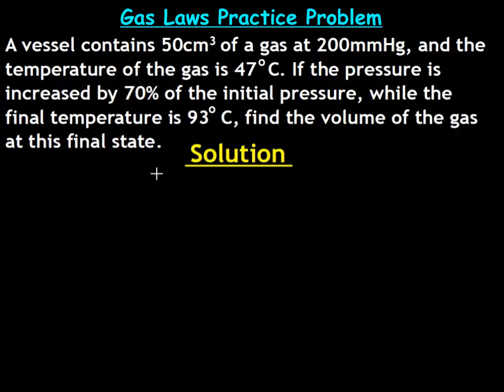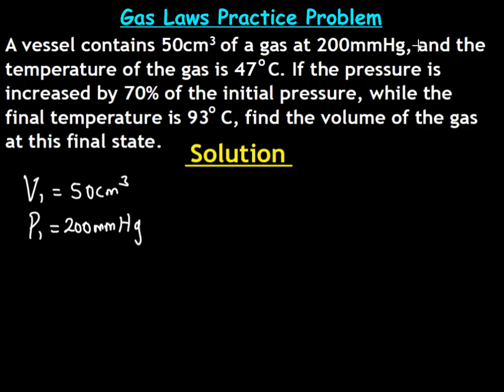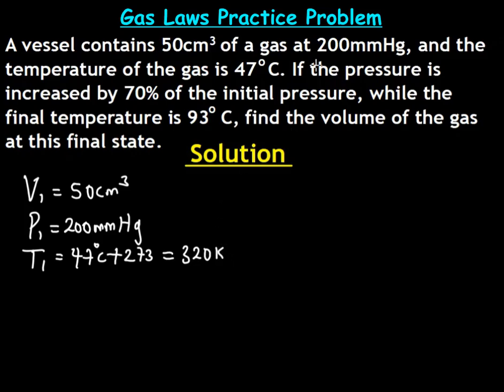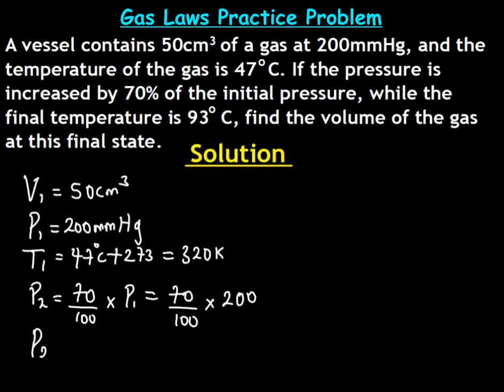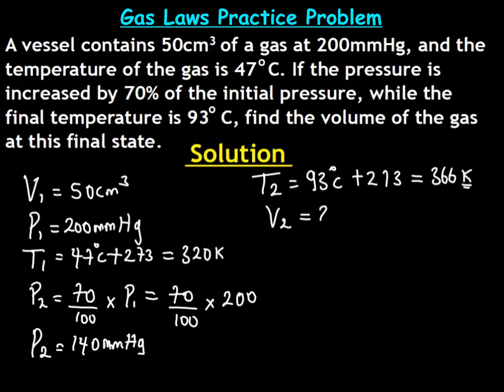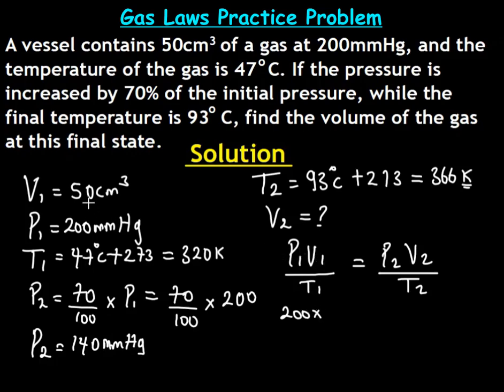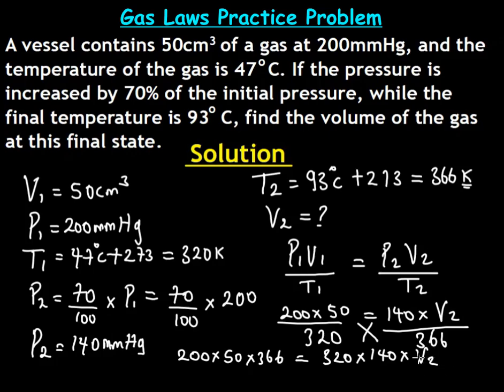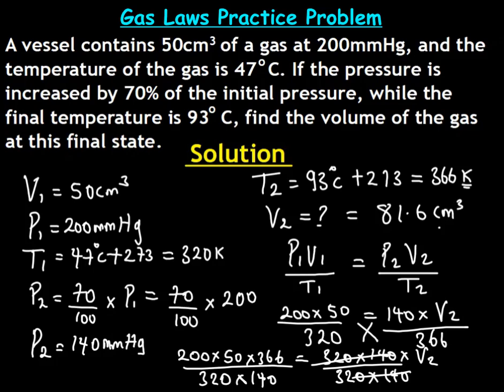Gas Laws Practice Problem (2)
Easy Calculation on gas law problem